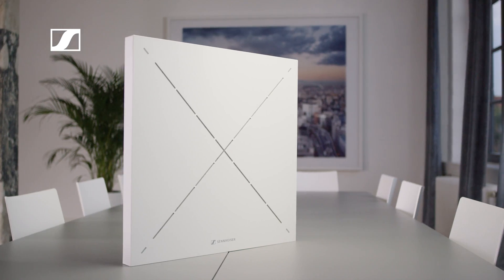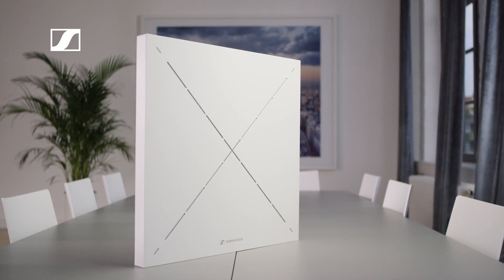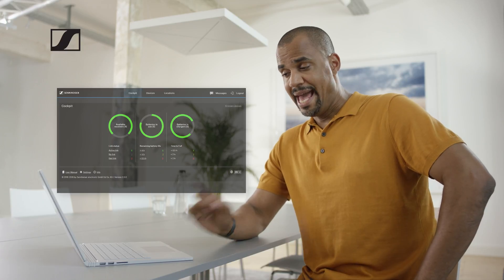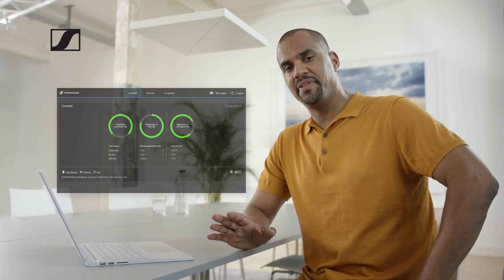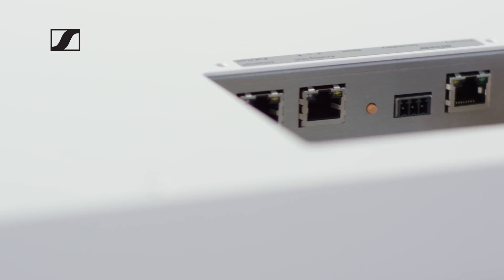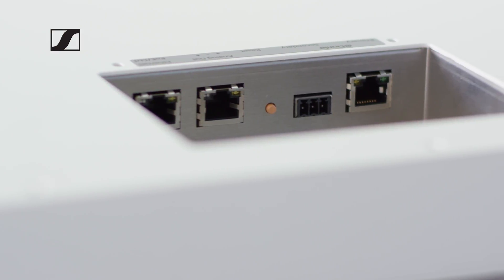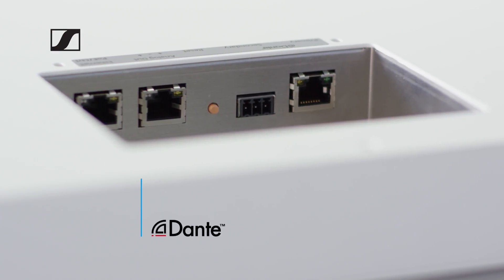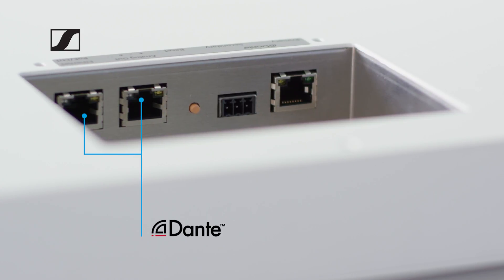TeamConnect Ceiling 2 How To Clip I Sennheiser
Sennheiser perfected the ceiling microphone TeamConnect Ceiling to give you an unprecedented meeting experience. The result is TeamConnect Ceiling 2 with patented beamforming technology and more outstanding features. Experience excellent Sennheiser audio quality and use the entire meeting room in a way that suits your personal meeting culture: During the meeting, participants can move freely and flexibly in the room, sit at the table or give presentations.